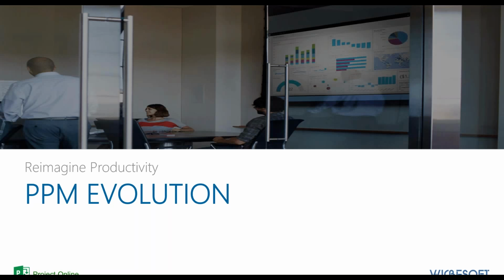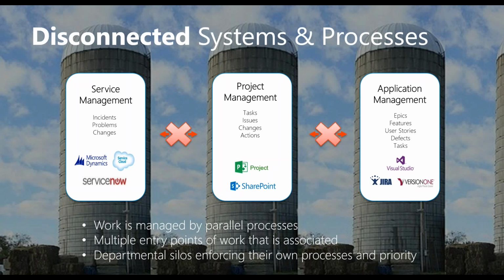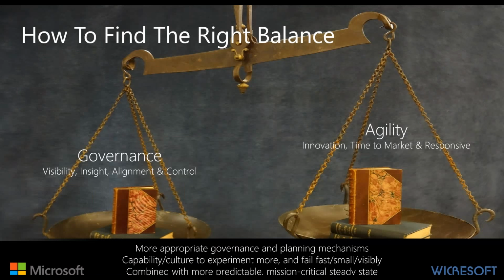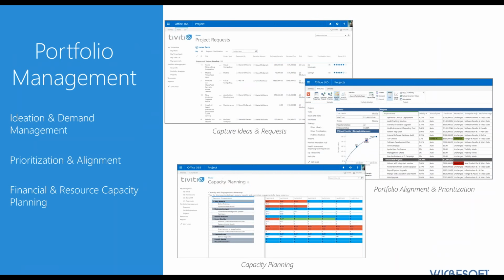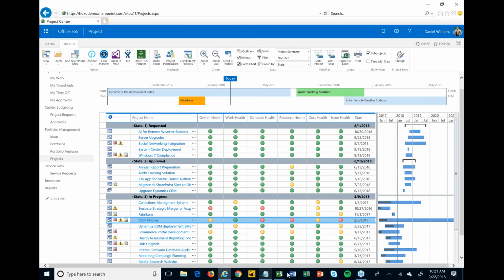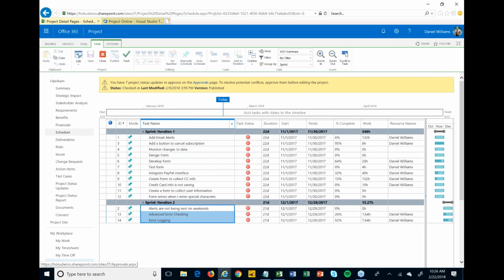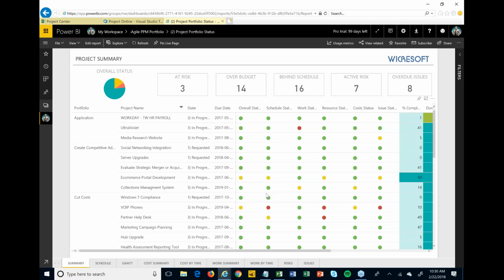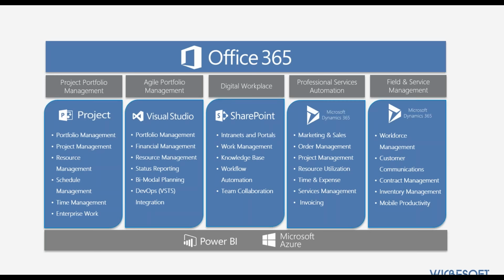Microsoft Agile Portfolio Management Solution - Project Online and VSTS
Webinar:
The Project Management Institute (PMI) reports that almost three-quarters (71%) of organizations report using Agile approaches sometimes, often, or always. Per Capterra, a Gartner company that aims to help businesses find the right software solutions, Microsoft Project holds steady as the most popular Project Portfolio Management (PPM) software on the market and is known as a staple of enterprise-level project management. Given these two facts, Project Leaders must care about embracing hybrid tools and processes because they cannot confront the range of needs presented by digital transformation with a single, conventional mode of PPM.

Join us as we review the challenges of silo’d work across your PMO and product teams and demonstrate the power of bringing all work together within one solution leveraging Project Online and Visual Studio Team Services. Topics include:

• PPM Evolution
• The State of Agile
• The Benefits of a Hybrid Model
• Connecting Project Online and VSTS